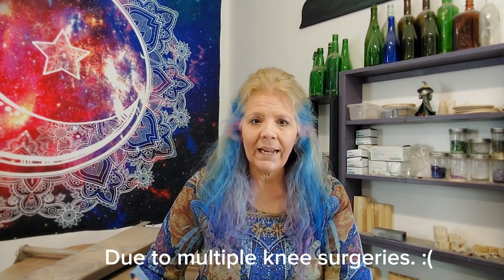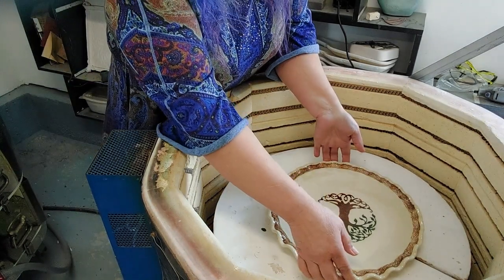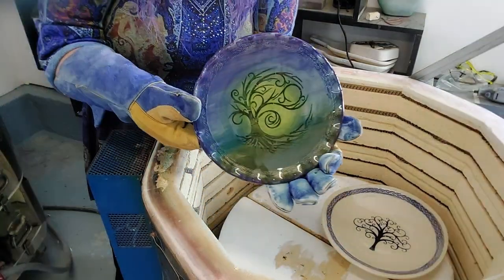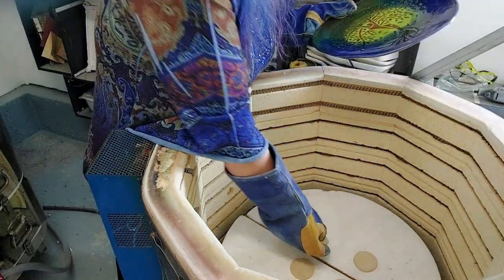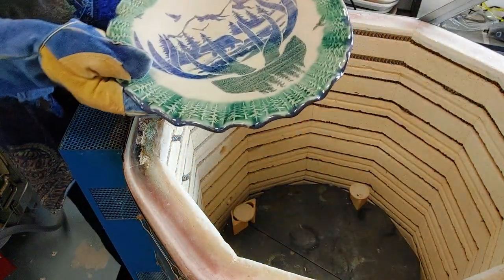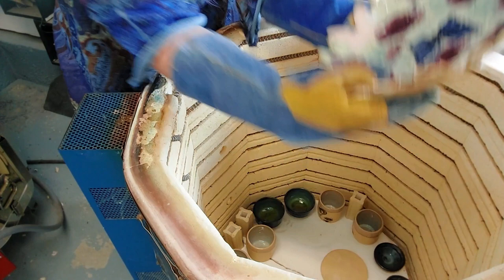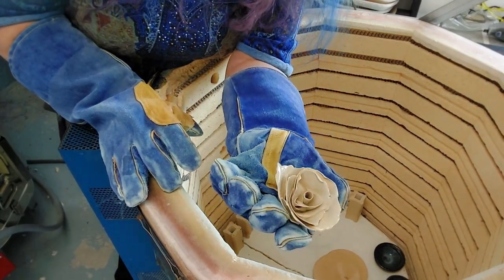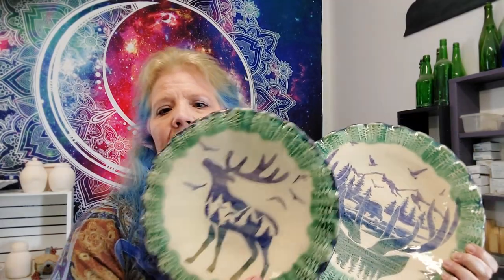Kiln Opening: Plates! (GR Pottery Forms)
Help! Which design should I go with?

Showing Kiln results for a cone 5 glaze firing, featuring GR Pottery Forms.